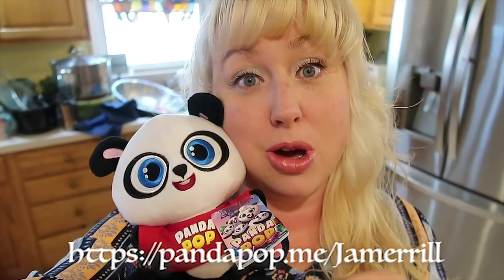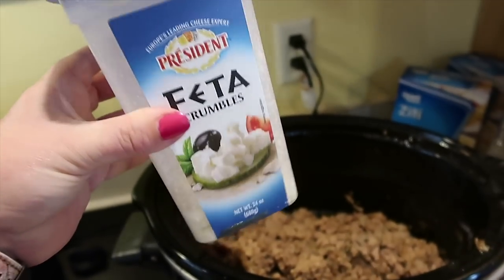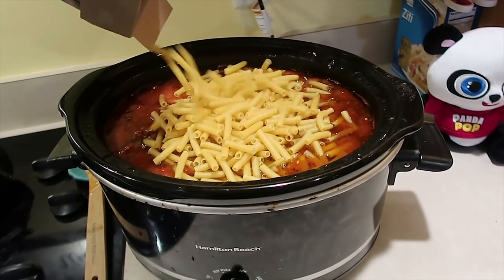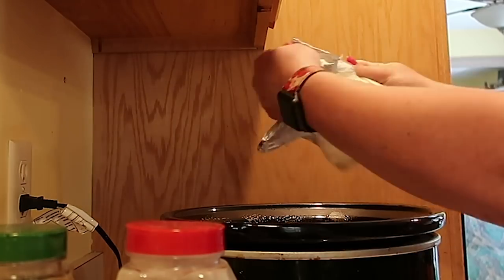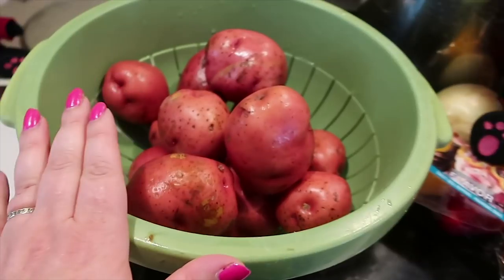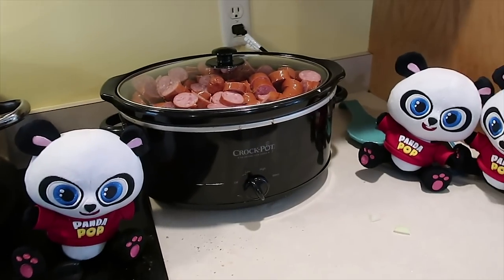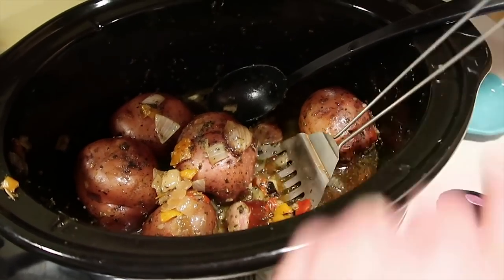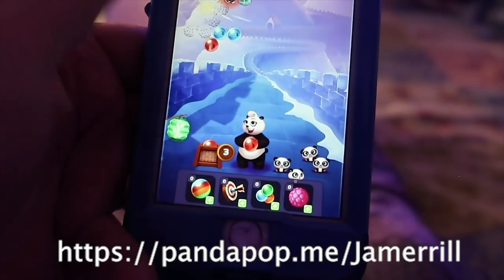NEW! 💥3 DUMP & GO CROCKPOT MEALS | Quick & Easy Crockpot Recipes!!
NEW Dump & Go Crockpot Meals! Thank you Panda Pop for sponsoring today's easy Crockpot Meals video. and start playing with me!

You are going to love these three Dump & Go Crockpot meals that I made on a budget for my family! These easy Crock Pot recipes include Crockpot Baked Ziti, Crockpot Chicken Broccoli Alfredo (I named a Crockpot Chicken & Gravy over rice that I didn't end up making. If you'd like I can make that easy Crockpot recipe soon!), and Crockpot Kielbasa and Potatoes.

Here are my Dump & Go Crockpot Recipes featured in today's video

Jamerrill Stewart
4 Weems Lane #220

30 Qt Mixing Bowl
8 Quart Instant Pot
14 Quart Electric Pressure Cooker
7 Quart Slow Cooker